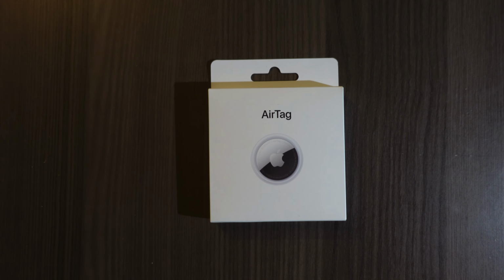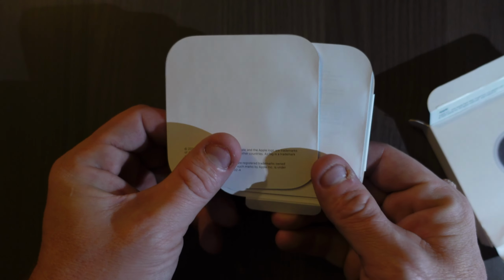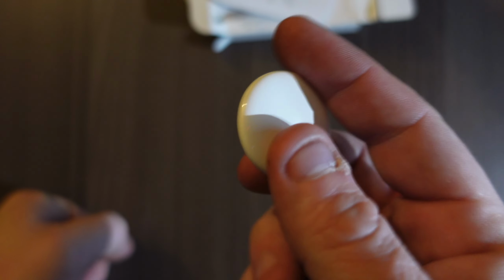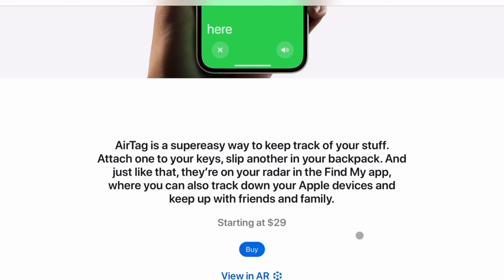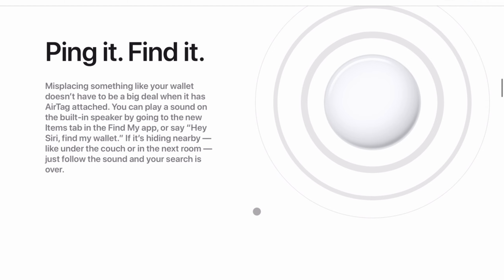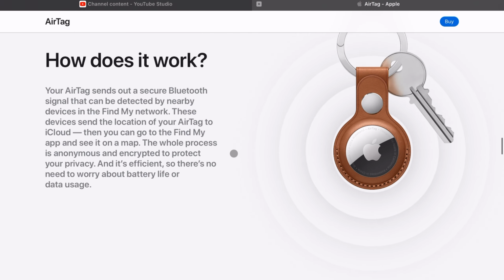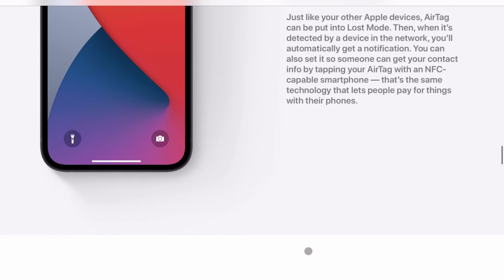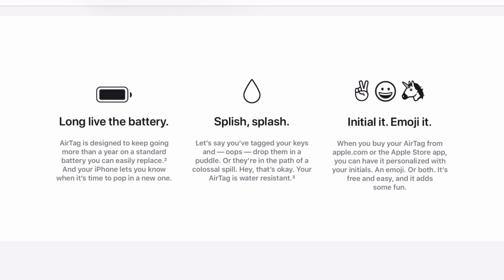These Apple AirTags are awesome!! Unboxing and overview!!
oday we unbox apple AirTag and its pretty freaking sweet and I have some awesome ideas for testing it out so stay tuned and subscribe also here is a link to the AirTags 4pack
Single pack